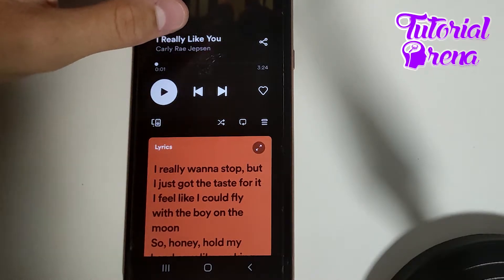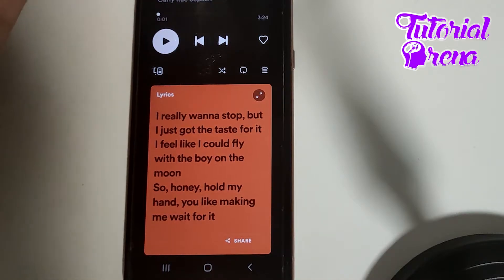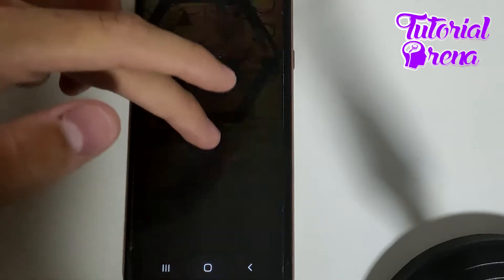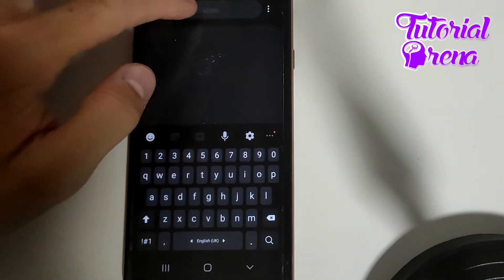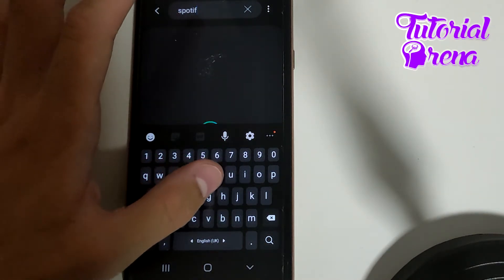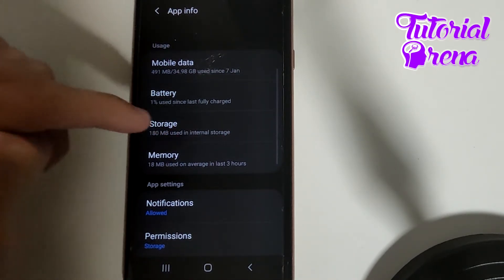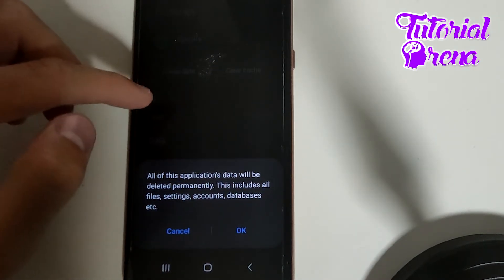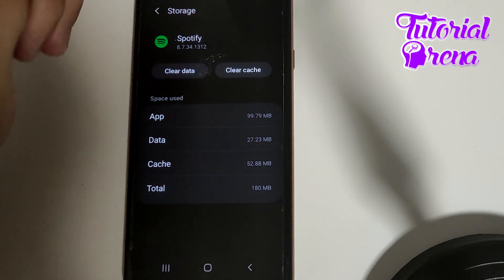How to Fix Spotify Lyrics not showing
Hey Everyone, Welcome to Tutorial Arena! In this video, I'm going to Show you how to fix spotify lyrics not showing